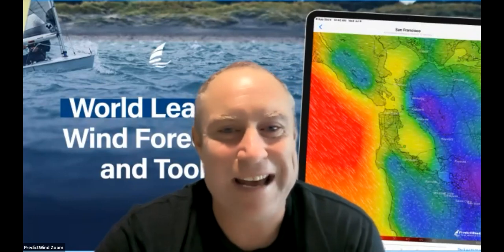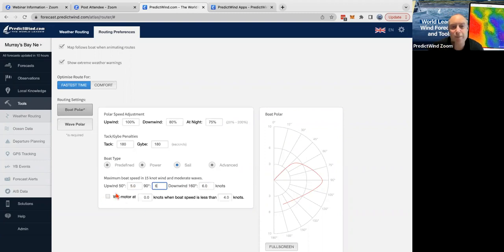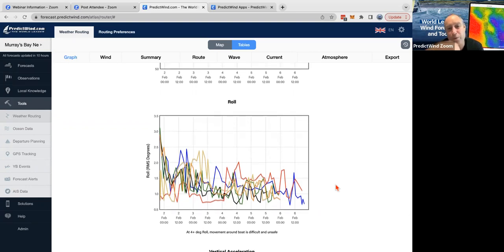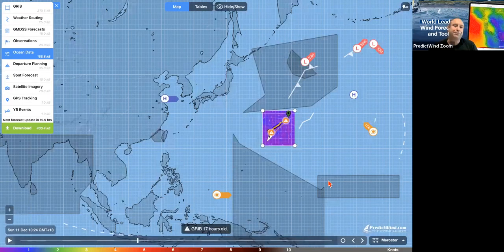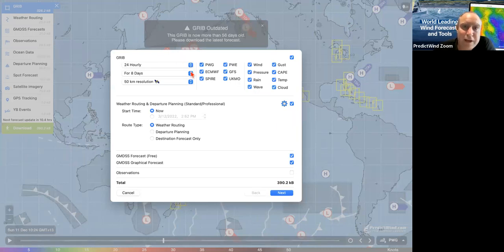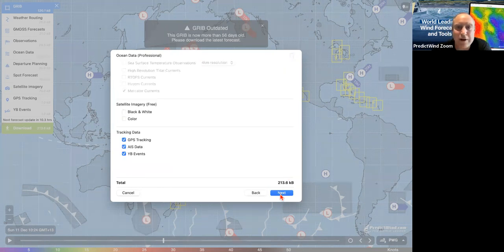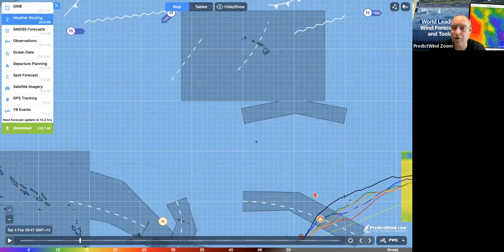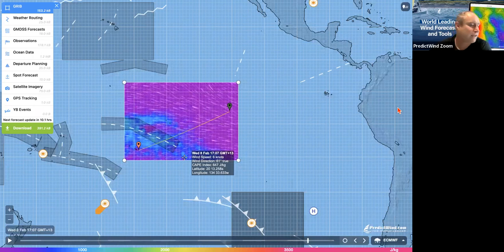Pacific Puddle Jump - PredictWind Intro 2023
A webinar recording that covers PredictWind Apps, Polar set-up, Weather Routing, Departure Planning, Offshore App downloads.